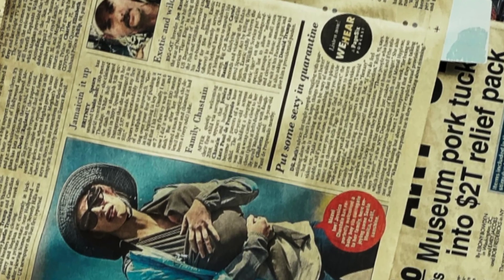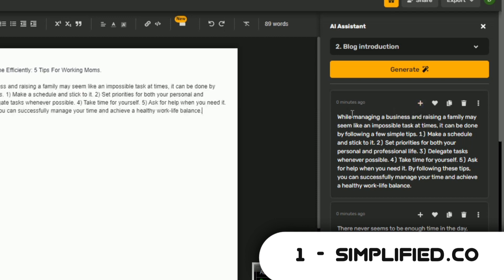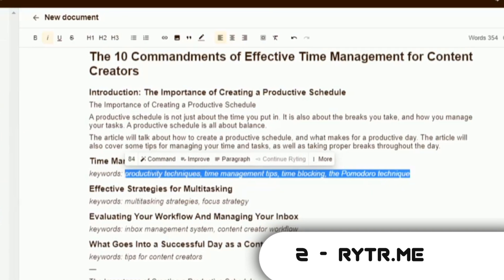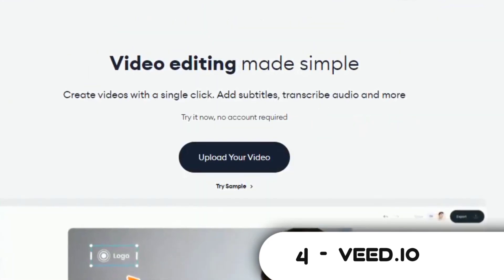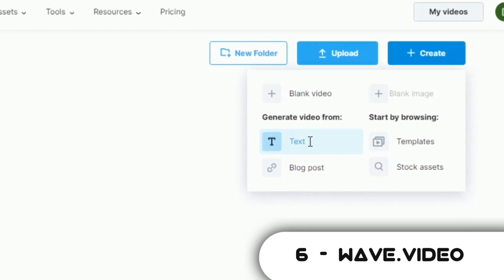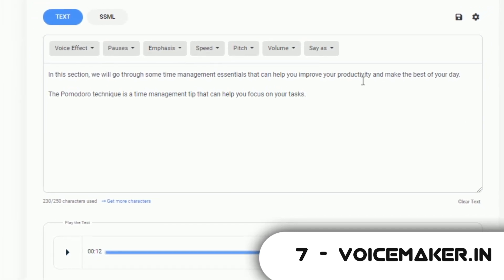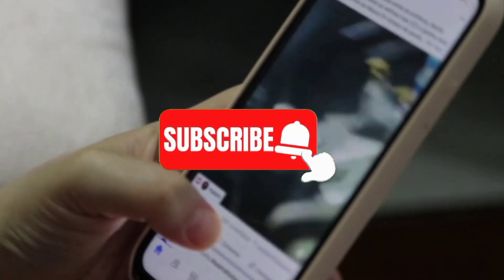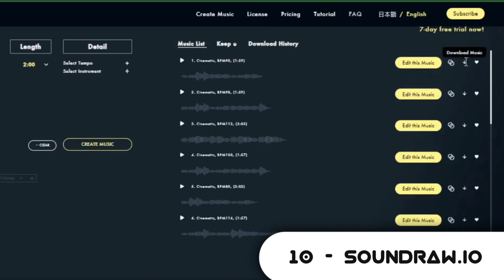How to Create Content for YouTube with AI Tools Only! - Part 1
I have explored 10 of my best FREE AI tools for Content Creation. You can create a YouTube video from start to finish, using at least one tool from each of the sections presented.
There are four sections in this video; Article Creators, Video & Media Creators, AI Voice Over generators, AI music creators.
Create Content for YouTube with these 10 FREE AI Tools.

00:00 Intro
00:50 Section 1 - AI Article Writers
05:00 Section 2 - AI Media Creators
07:35 Section 3 - AI Voice Over Generators
10:29 Section 4 - AI Music Creators
11:57 Conclusion

SECTION 1 - FREE AI ARTICLE CREATORS.
This section contains 3 AI tools that help you to create written content (write-ups, blog post, articles, story) using Artificial Intelligence. These AI writers create standard, unique and coherent writing by scraping the internet and generating new and unique articles from already existing articles related to that topic.
1. simplified.co/
2. rytr.me/
3. deepstory.ai/

SECTION 2 - FREE AI VIDEO AND MEDIA CREATORS.
These media creators help to generate unique visual content by generating videos and pictures related to the topic the Creator wants to make. These AI tools help out with video editing. Some of these tools have the option to generate video from text. Paste the text you want to use, into the text box. Choose a format, and style for your video, and then click on create video. Within seconds or minutes, the video is generated.
4. veed.io/
6. wave.video/

SECTION 3 - FREE AI VOICE OVER CREATORS.
In this Section, I have shown two free AI tools to generate voice overs for your videos. These AI voices sound reasonably similar to real human voice, and you can start using these voice over generators for free. All you need to do is, paste in your text, and the a I will generate a voice over file which you can download for free. There are so many other voice over tools out there.
7. voicemaker.in/

SECTION 4 - FREE AI MUSIC AND AUDIO CREATORS.
In this final section, you can use these AI tools I have shown, to generate background music, for your YouTube videos, or even create new and unique music from scratch, to be used for your media presentations. These AI tools are free, and easy to use. You can create music files and download them for free.
9. aiva.ai/
10. soundraw.io/